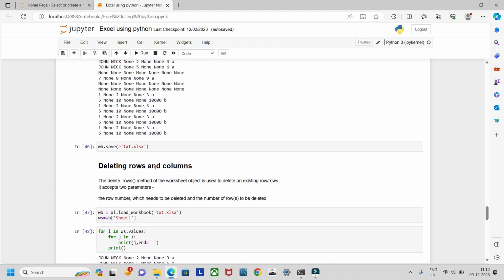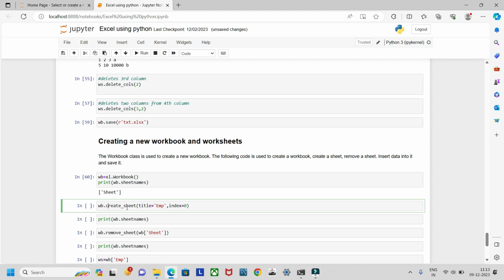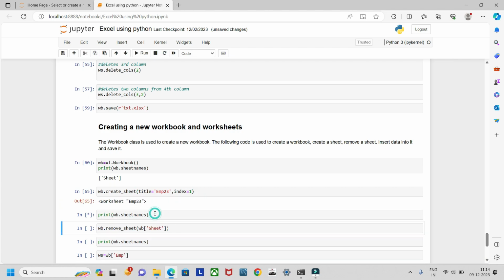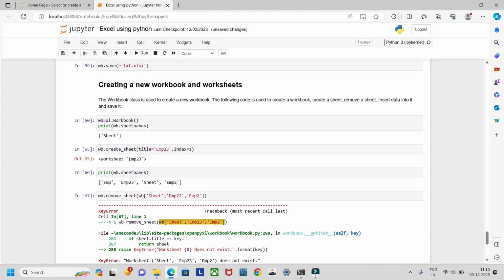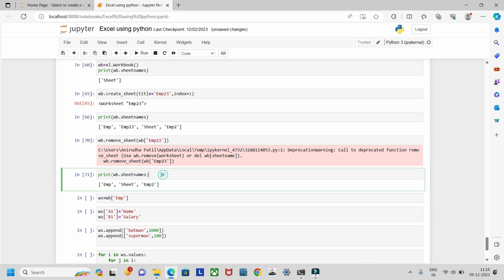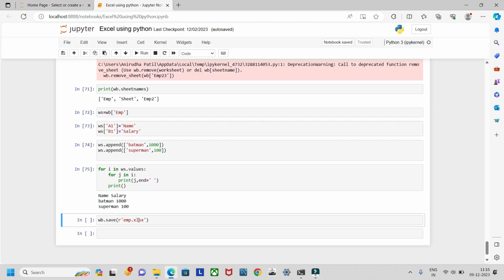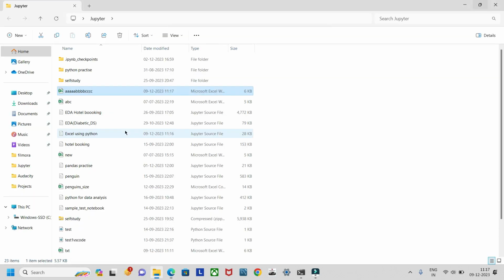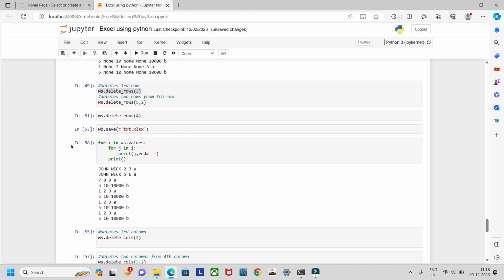Excel Operations Using Openpyxl Library of Python||Create new Workbook and Sheet